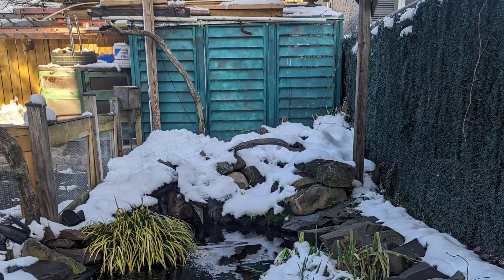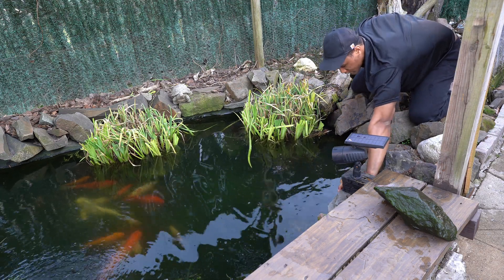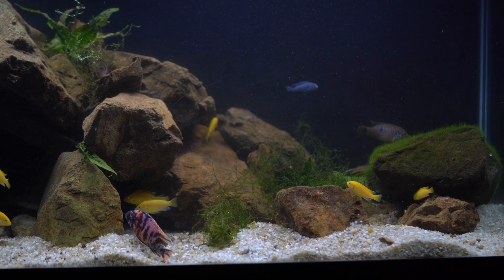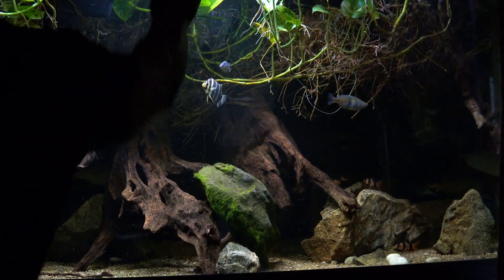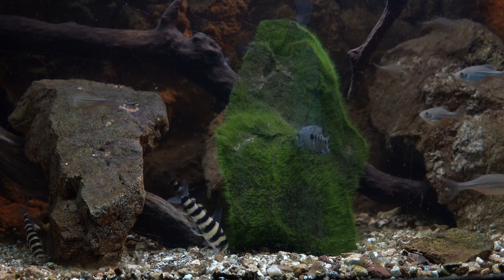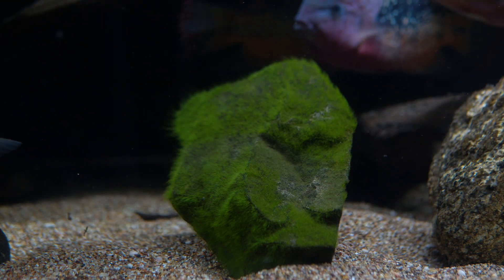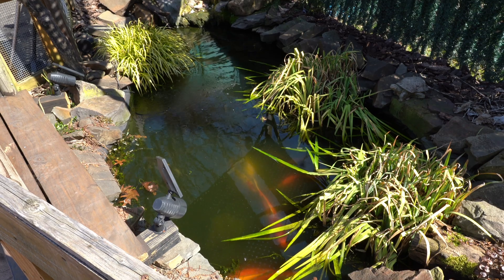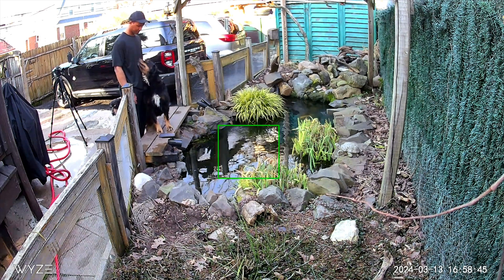At The Right Time Of The Year, The Perfect ALGAE Is Born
I Grow Organic, Pure, Extra Green Virgin Hair Algae... A Luxury Snack For My Luxurious Fish 😎

Green hair algae grows in my pond year round, however that first batch in spring is always the best because the pond fish didn't start grazing on it and the algae didn't have to compete with plants for that period. All of my herbivore and omnivore aquarium fish really enjoy snacking on this type of algae and its super beneficial for them.

This algae grows easily in my pond because of the sun, however you can grow it in your aquarium with a strong light and a good light schedule.  Also my pond looks terrible, but during winter everything was paused, including filtration. So in a few weeks when the filter is running the water will be clear and the pond will be perfecto!